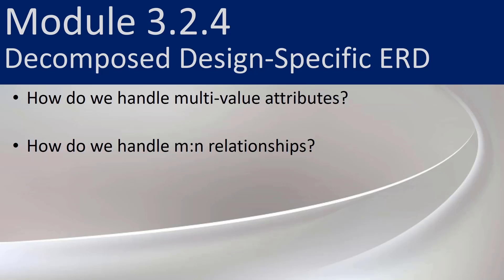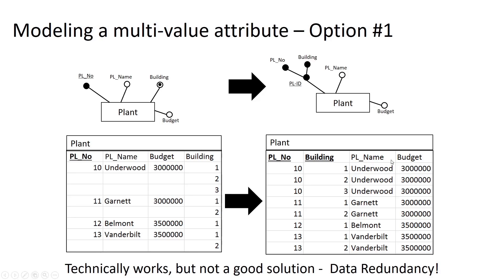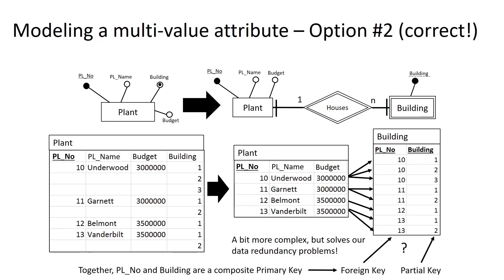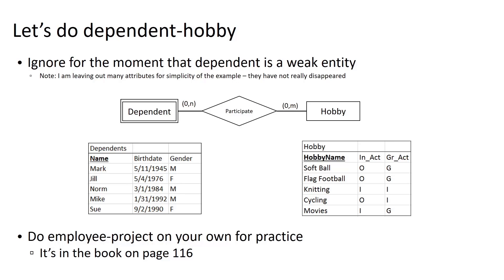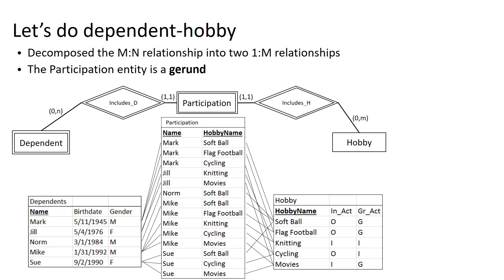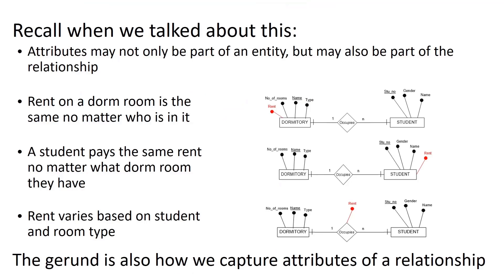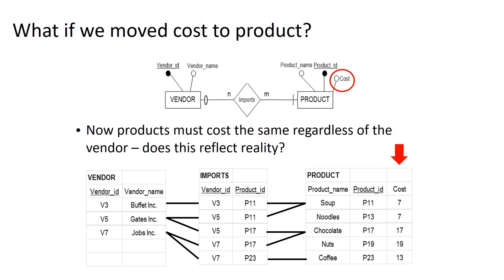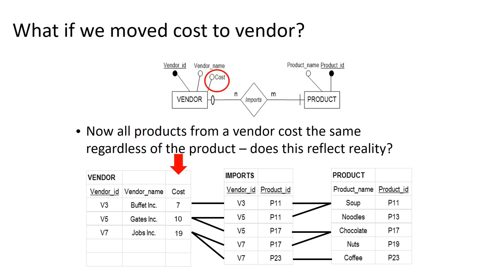3.2.4 - Decomposed Design-Specific ERD